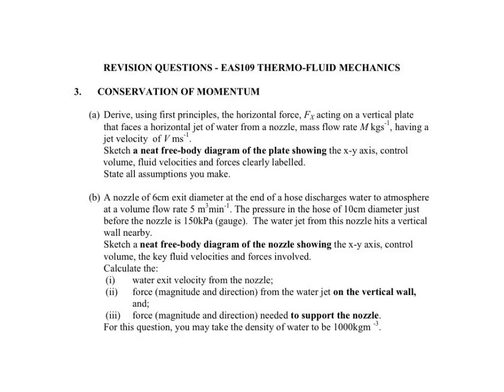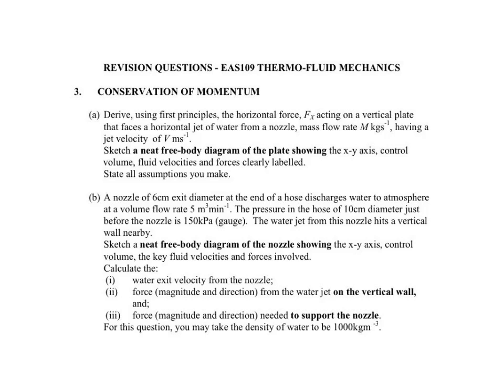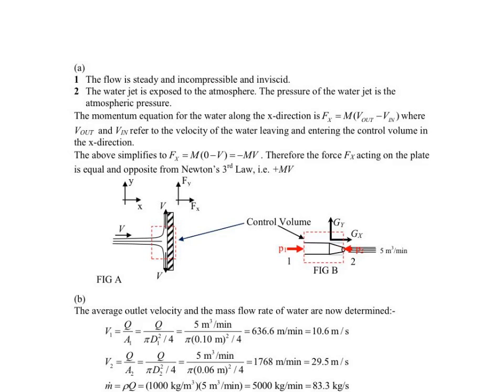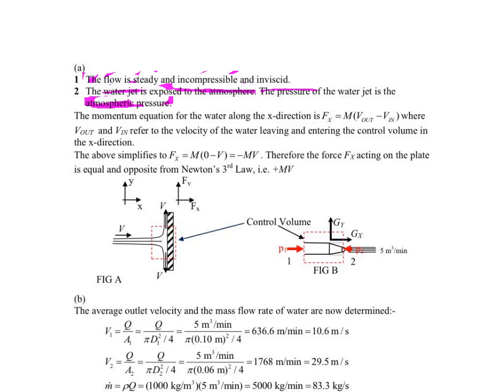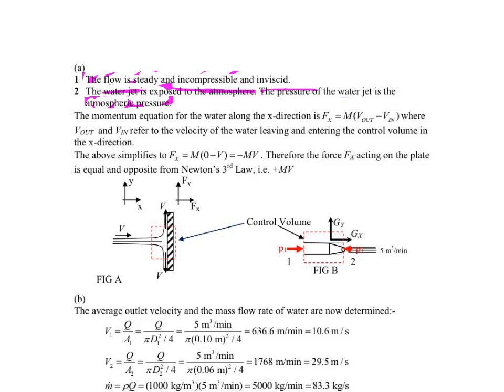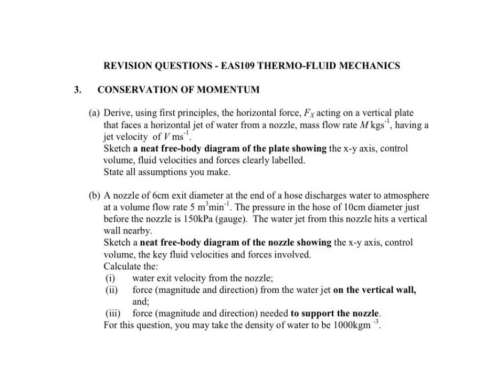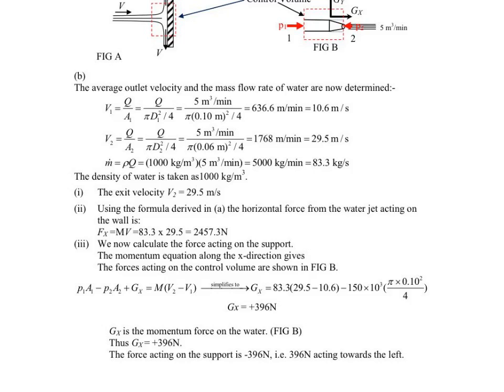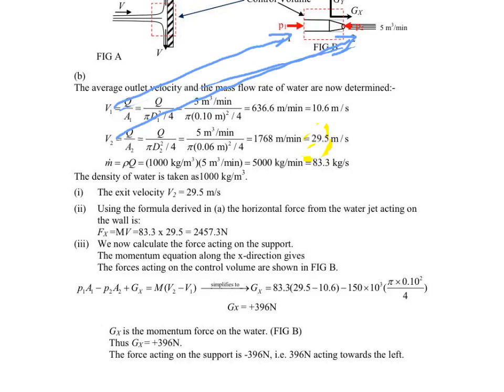BEHAS Revision Ques 3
Application of conservation